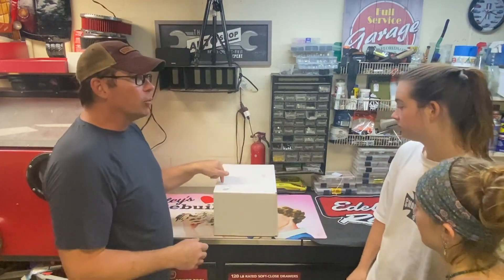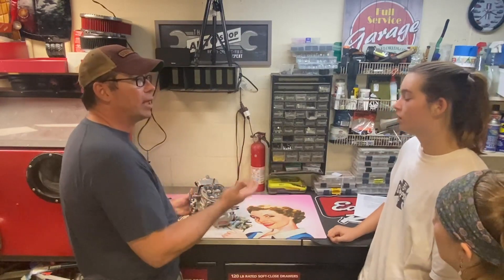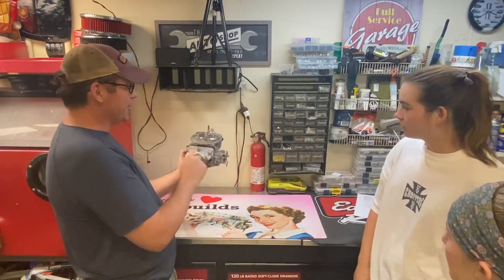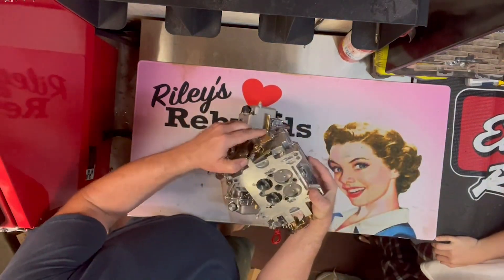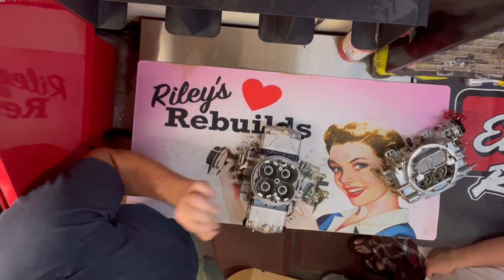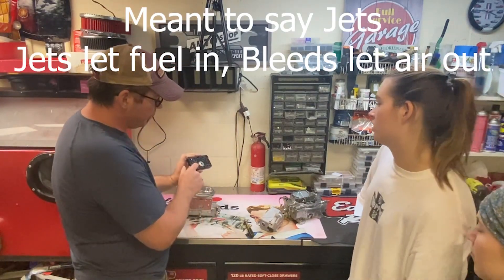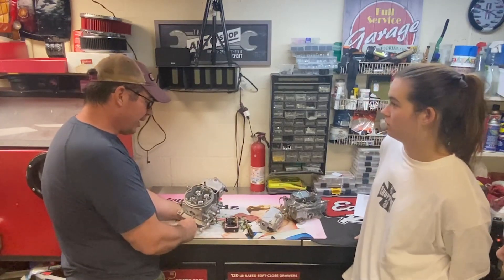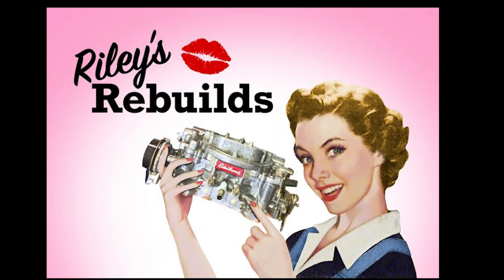BRAND NEW Edelbrock VRS-4150, Street and ULTIMATE Performance Carburetor, I GET TO HELP PROMOTE IT!!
So we got to breakdown the Brand New Unreleased, VRS-4150.

This is platform is so new to us, my dad walked us through the whole carb. I think he is in LOVE!!!

Edelbrock is releasing this in 30 days and they are letting me be a distributor!

Edelbrock is releasing a double pumper! dual feed! race performance carburetor that can be used on your street rod!!!

Right off the bat everyone including me is a little bit shocked that this is not the Performer or AVS platform. They are making a 4150 carburetor! And that’s because they’re car people. They know that if they make a new carburetor based on a platform that has been around for a long time then people can use their parts and their tuning knowledge and this wont be so hard to get into and they can save some money.

Edelbrock has put millions of dollars into developing a 4150 that has all of the features of the best aftermarket 4150 and Dominator performance carburetors and the ease of use of the best street rod carburetors. Right off the bat the first thing everyone sees are all of these air bleeds and that can be intimidating but when you know what they do it’s really not. There are 16 air bleeds. that means there are four circuits in this carburetor! That means you can tune a carburetor for the perfect air fuel mixture at all points of the throttle position. This has been the biggest problem with 4150 carburetors that have two circuits. They’re either fantastic at wide-open throttle and they suffer at low end or they’re great for low end and they lose a little bit at the top. It is because there just aren’t enough circuits. When you changed an air fuel mixture on one circuit you could not help but effect the AFR somewhere else. Now there is four opportunities to tune the air fuel mixture. there’s an idle circuit, a transition throttle, a mid throttle and a wide open throttle circuit! This can only be done by building a new 4150 from the ground up. You cannot create this with an existing carburetor!

Now look at the boosters. all four are 12 port annular boosters on all four corners! again people who know aftermarket carburetors and have gone from a single dog leg to an annular booster carburetor know what that does and know how that improves the throttle response and the snappiness and it’s on all four corners now!

There is a throttle positioning sensor built into the carb!!! so you can do data logging or for people who are running newer transmissions that need that TPS for the kickdowns.

You no longer tune your idle by moving the throttle position or opening the throttle blades. you tune it up top with a bleed on both sides of the carburetor so tuning your idle is now incredibly simple I mean just looking at this you can see they literally thought of almost everything. The base is drilled for both 4150 and Dominator bolt patterns. It has the larger fuel bowls with glass sights on all four corners. It has dual fuel Inlets on both sides with AN fittings. They built in drain plugs for the bowls so when you’re at the track and you want to change some jets it’s easy to drain the fuel. There’s timed vacuum ports on both sides and metered vacuum ports. And because their car people they built it on a platform where you can use all your jets and power valves and squirter‘s and accelerator springs and gaskets, that will all work on this new carburetor.

And now you can see why I am completely floored by what they are trusting me to do. they are literally trusting me to help announce a completely new direction for their carburetor business. it is a new platform. it is solving a massive problem in the carburetor industry and when I say they are trusting me to do this. I really mean that. They gave me no boundaries here. They didn’t give me a script they didn’t give me any parameters other than I had to call it by it’s name which is a VRS! They handed me this box with no strings attached. They handed this to me and just said it’s yours do whatever you want with it. I mean I haven’t been around that long but I cannot imagine a mega corporation trusting someone like me to do this.
This is gonna be outrageous! GO EDELBROCK!